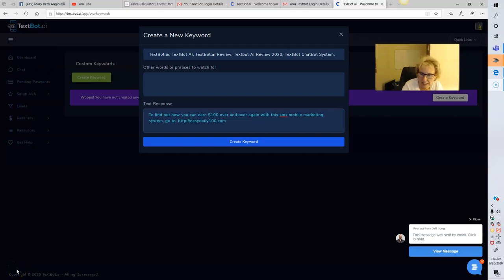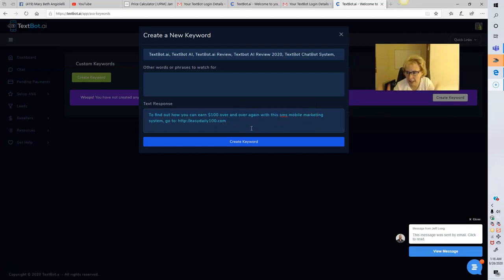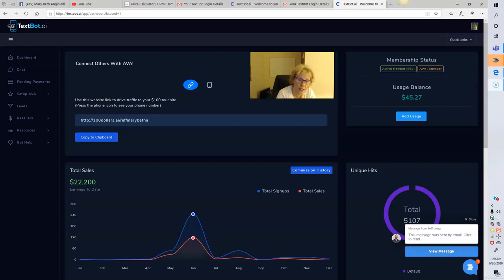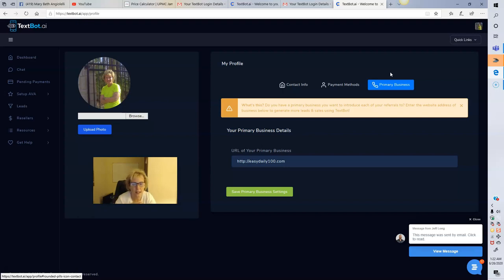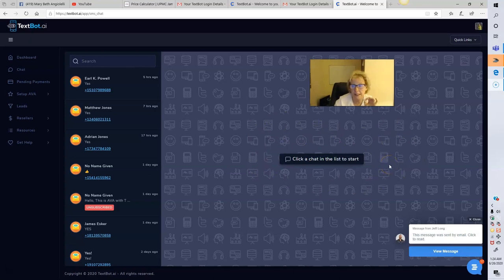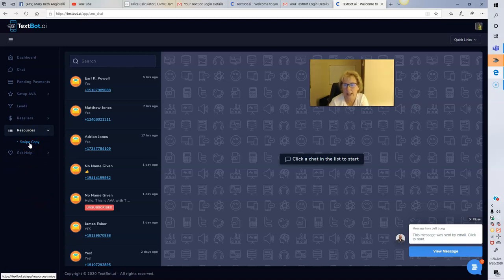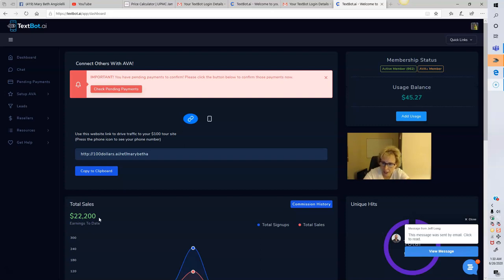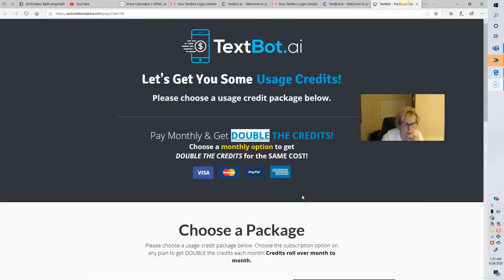TextBot.ai Full Guided Back Office Tour With Results And Set Up For Success!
Those are my capture pages and marketing systems I use for TextBot.ai results and I have found them very helpful for TextBot.ai to get results with Text Bot.ai as I take you through a textbot.ai back office tour to show you how to set up textbot.ai for success and how to get results with textbot.ai proof so you can successfully get your textbot.ai set up properly like my textbot.ai!

textbot.ai,
TextBot AI,
TextBot ai Review,
Text Bot AI Review,
Text Bot AI 2020,
Text Bot AI Scam Review,
textbot ai back office tour,
text bot back office tour,
textbot ai results
textbot ai proof,
textbot ai
Text Bot Proof,
Ava Textbot Review,
Text Bot AI Proof,
Text Bot AI Marketing System,
Text Bot AI Back Office,
Text Bot AI Marketing Success,
TExtBot Ai Training Video,
Text Bot Marketing,
Text Bot Ai Exposed,
Text Bot. ai Results,